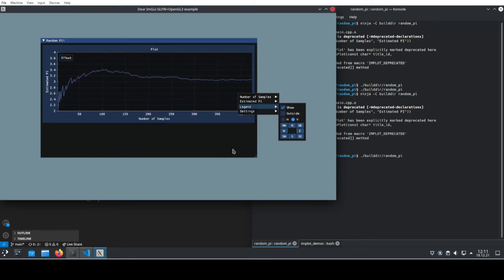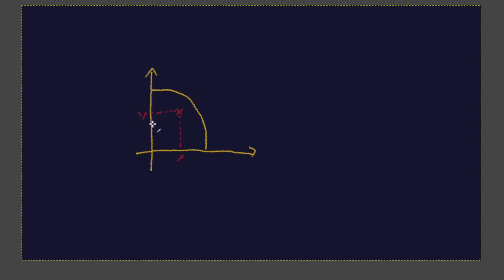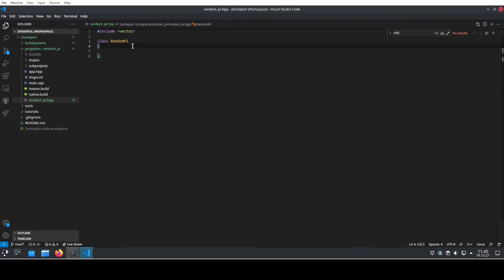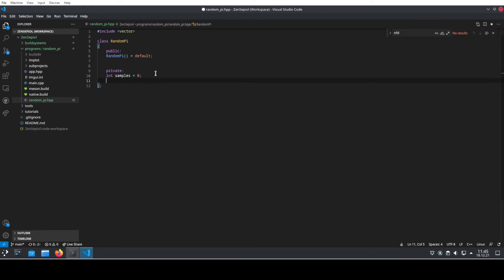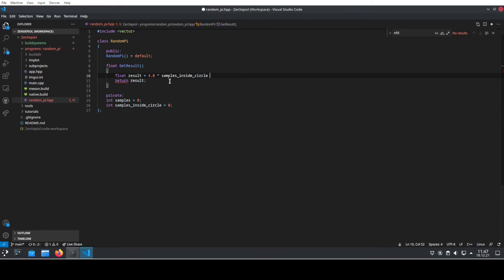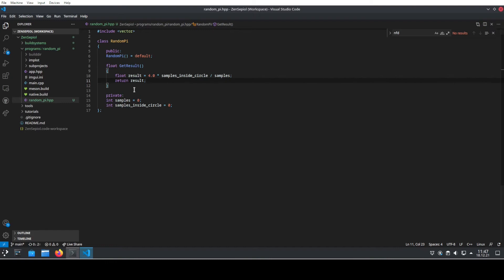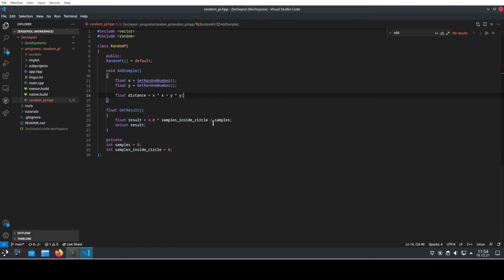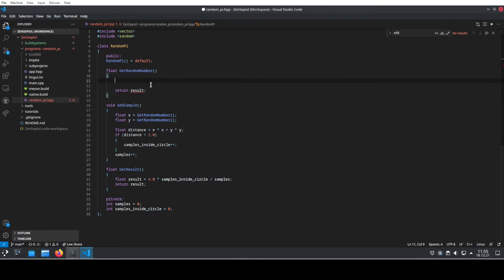C++ Lets code! - Calculating Pi using ONLY random numbers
It is possible to calculate Pi using c++ and random numbers. Today we will create a program that is calculating Pi.
I show how to calculate Pi based on the circle and how to generate the random numbers efficiently in c++.
Afterwards we have a look at the algorithm in action. Using Dear ImGui we show the results as a graph.